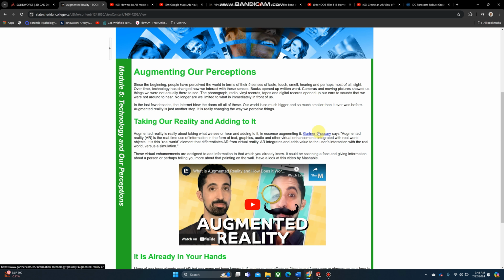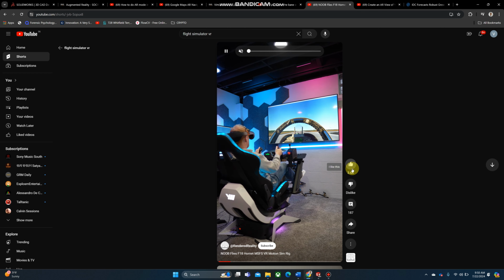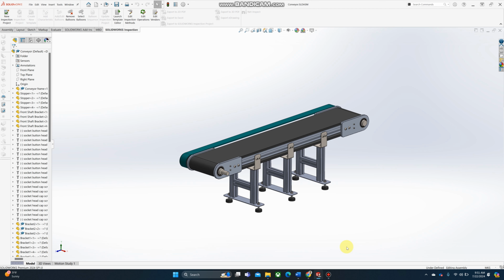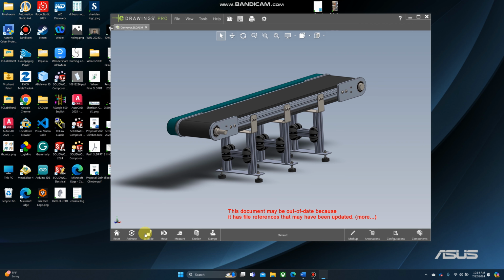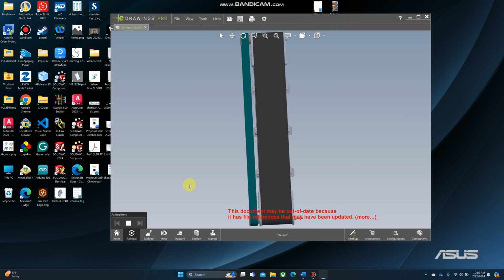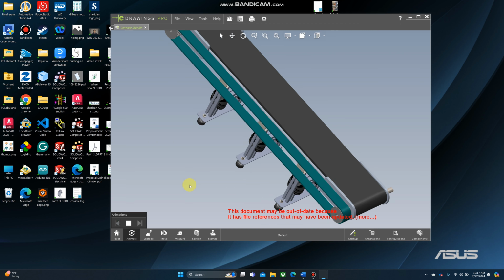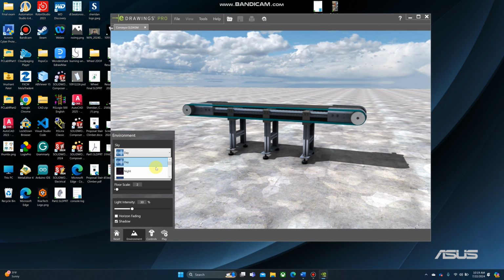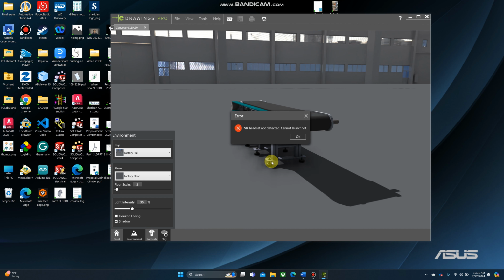Virtual Reality Discussion 4 Post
This video cover AR and VR Technologies. It also gives an overview of Solidworks eDrawing Pro and its VR capabilities.